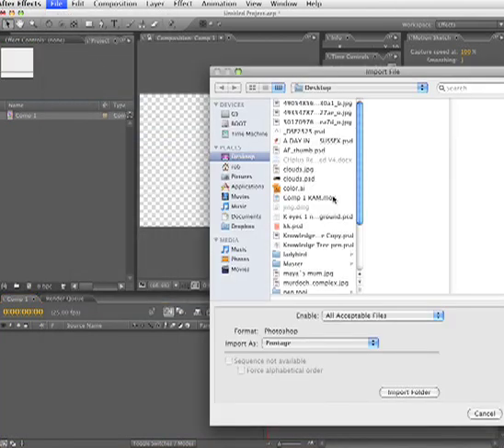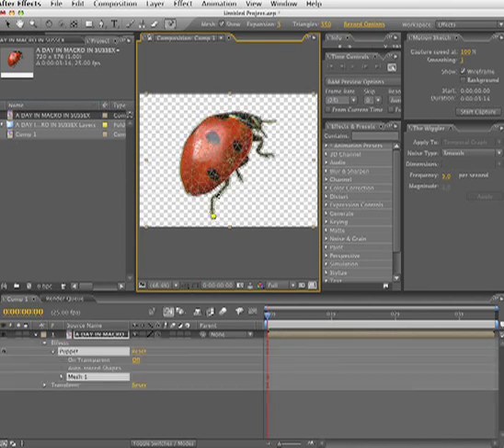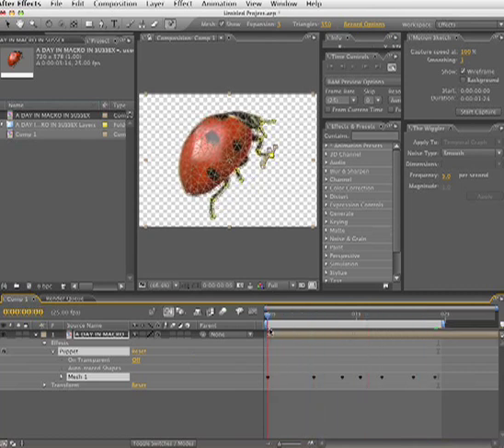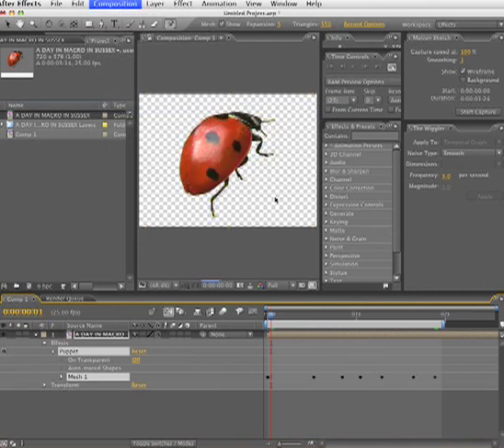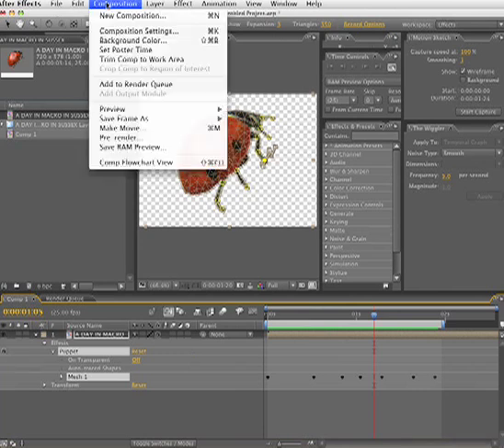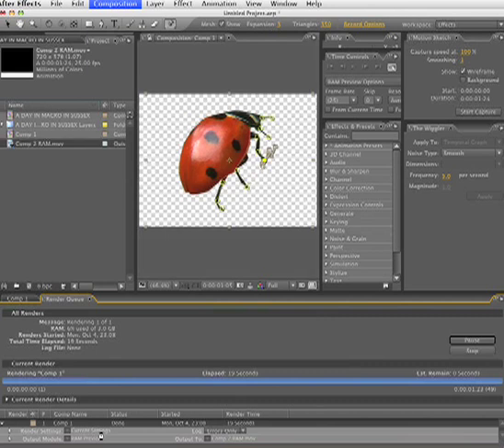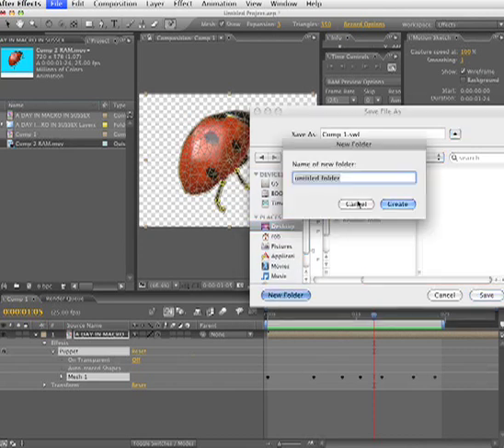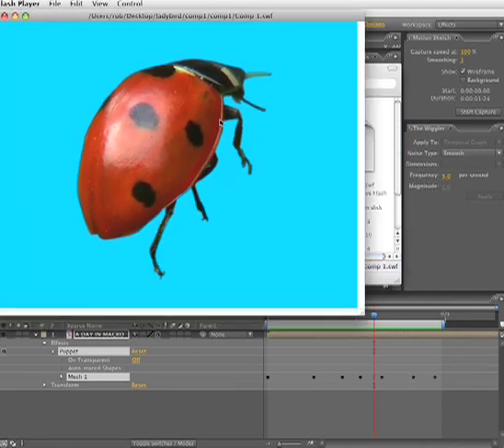Pen Tool After Effects.m4v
Using Puppet Tool to animate in After Effects